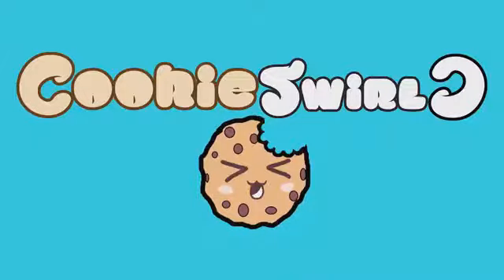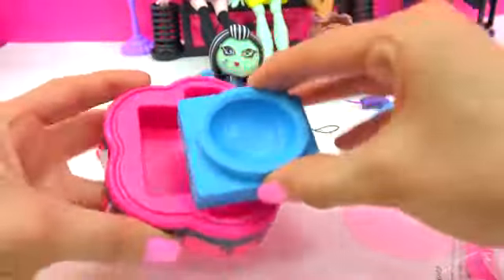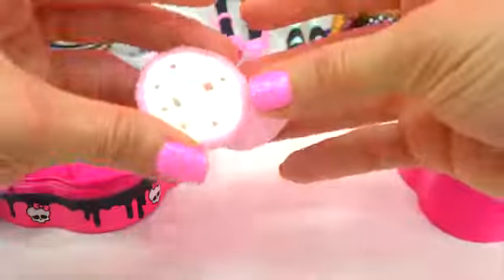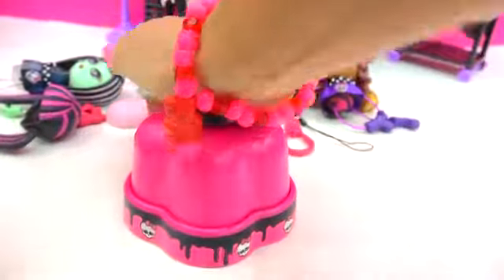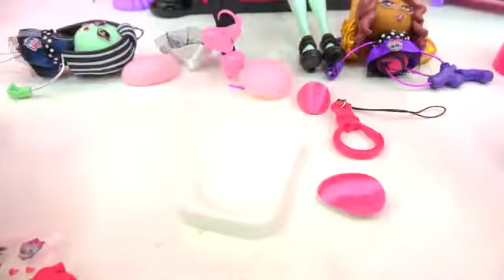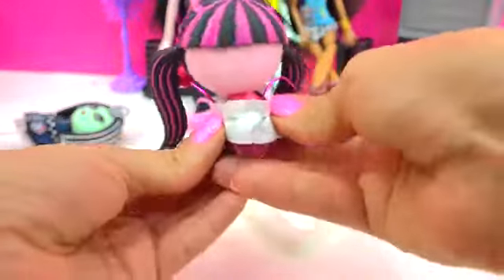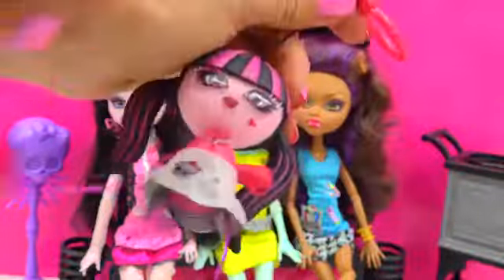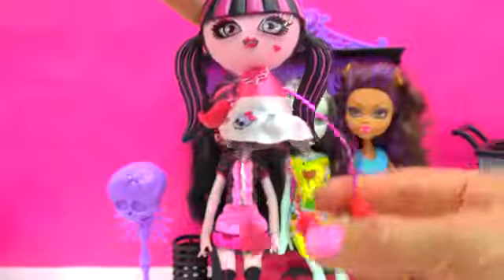Monster High Maker Machine Create A Draculaura Mini Doll Craft Toy Playset - Cookieswirlc Video